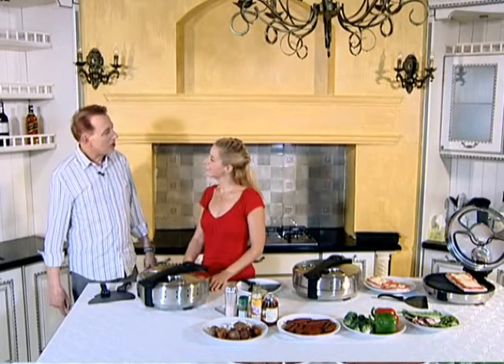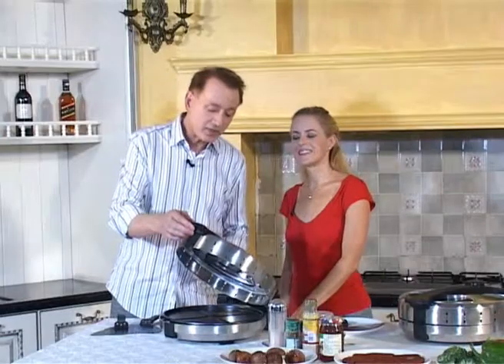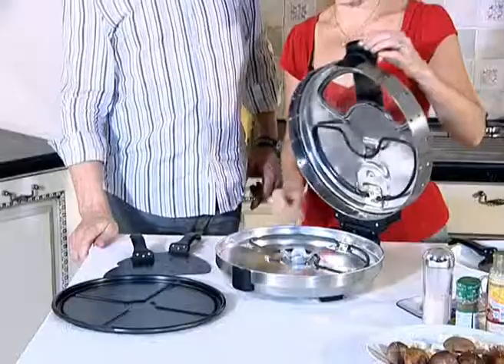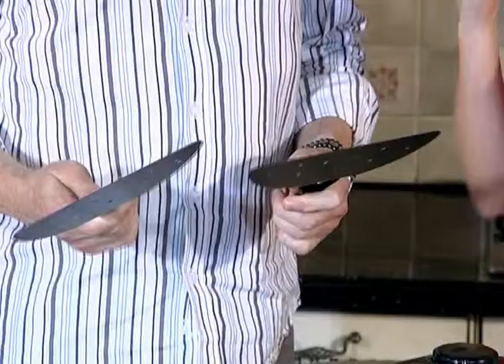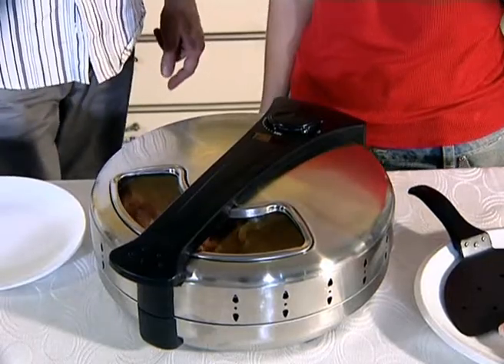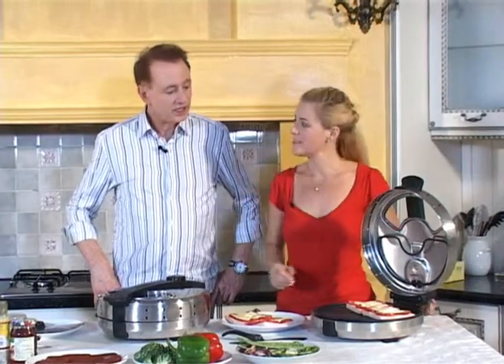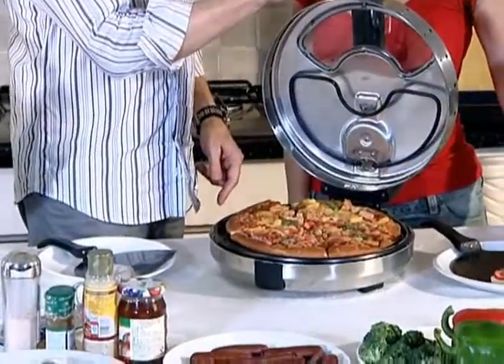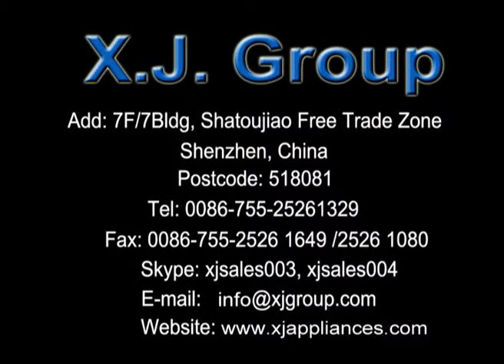E-Ware Stainless Steel Pizza Maker (EW-6K205)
E-ware stainless steel counter top pizza maker has a non-stick rotating pan that enables equal heating, even frozen pizza can be heated up in the pizza maker and has an adjustable cooking timer and a transparent window to see your pizzas being cooked.